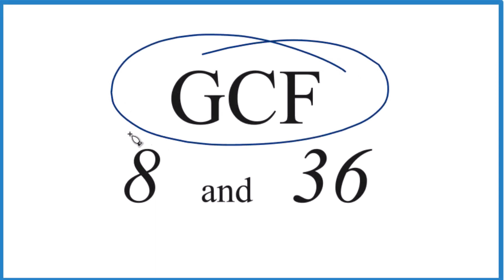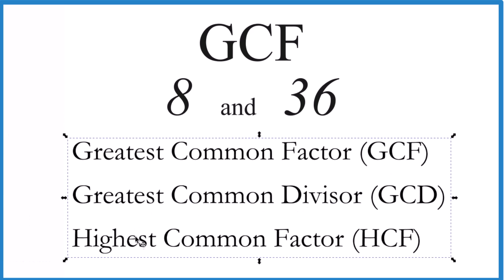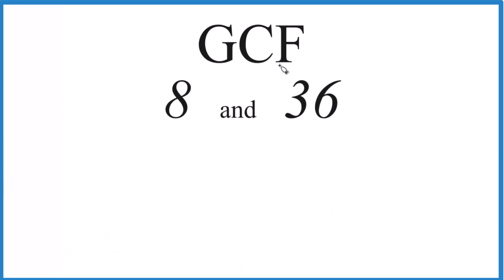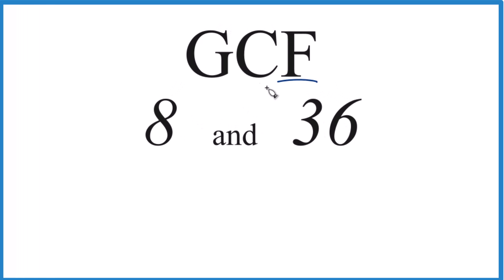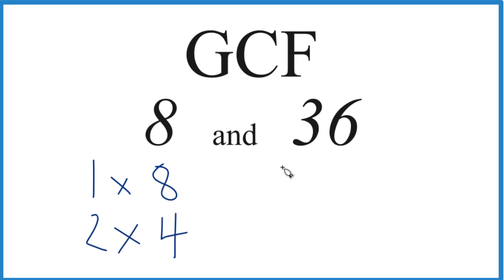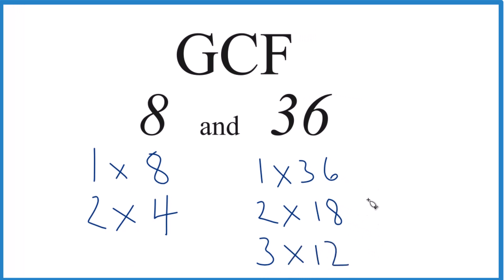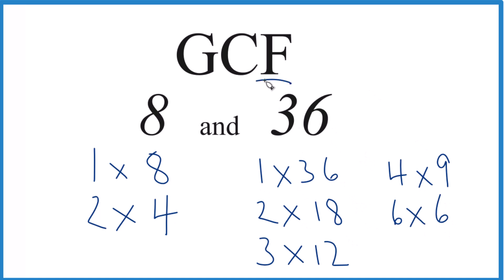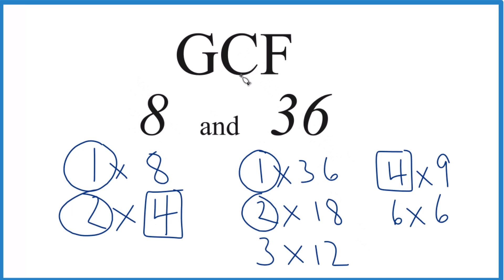How to Find the Greatest Common Factor for 8 and 36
Common Factors: 1, 2, 4